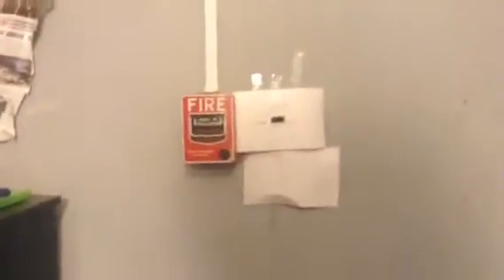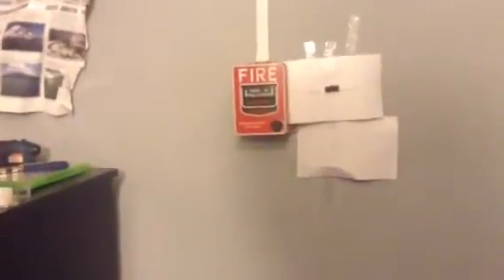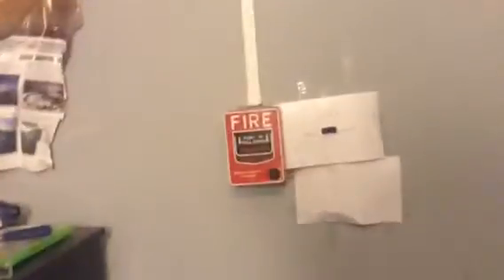Old System test 7